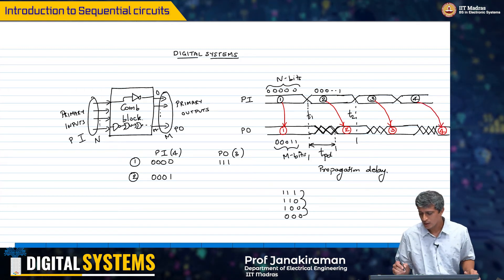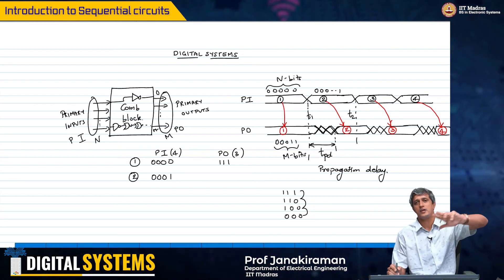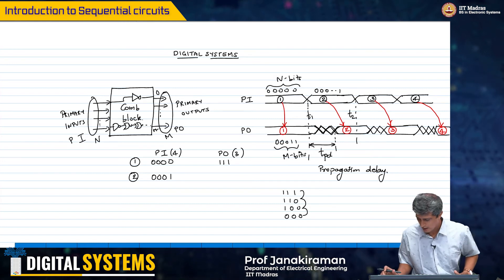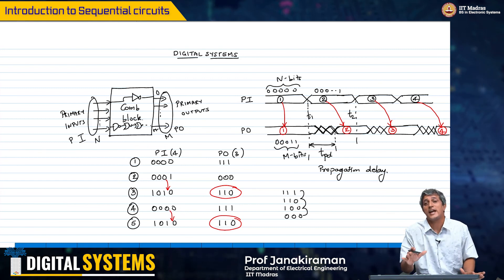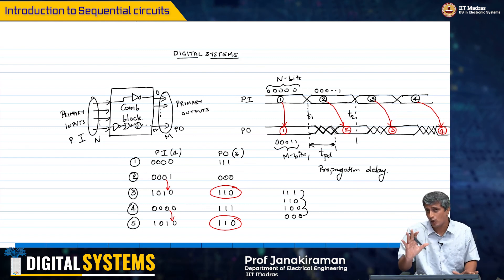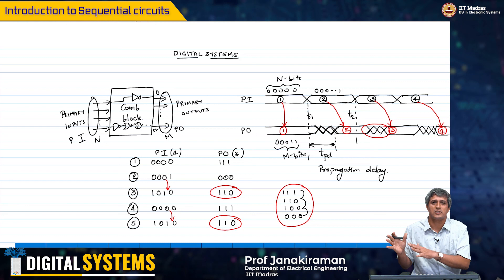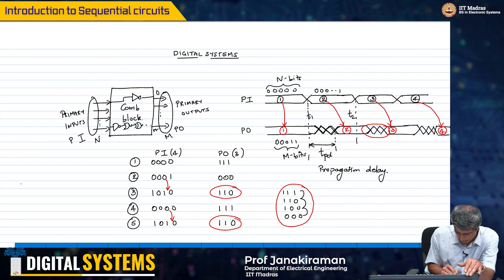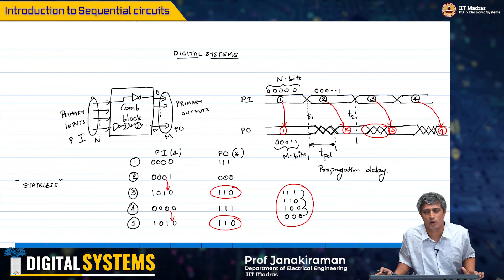W9_L1_Introduction to Sequential circuits